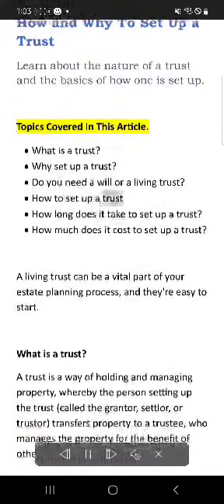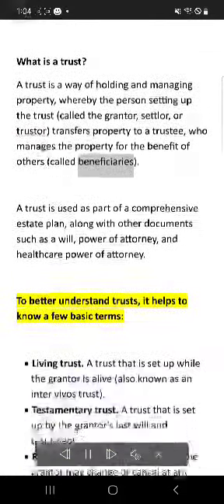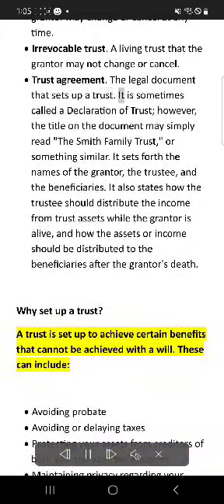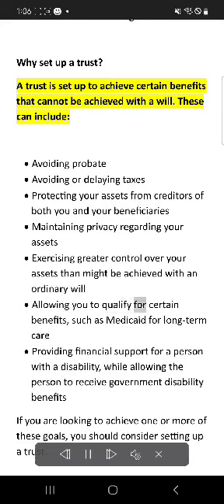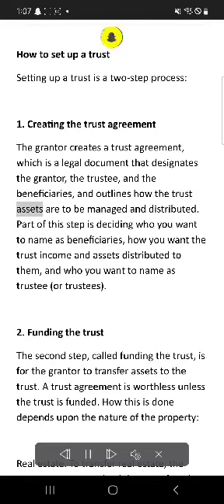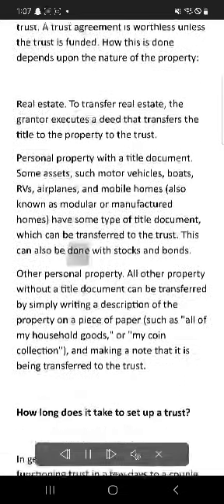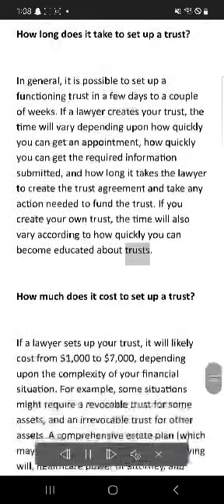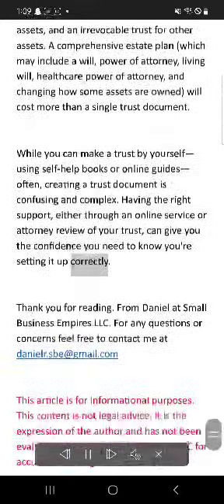How to Setup a Trust!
How to set up a trust for your business and family.

Full article on our website small business empires. net